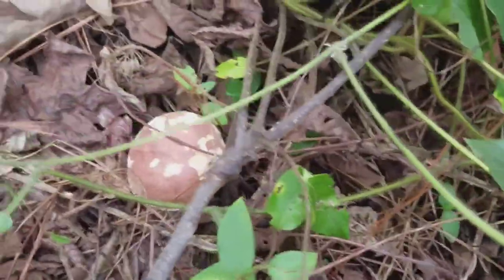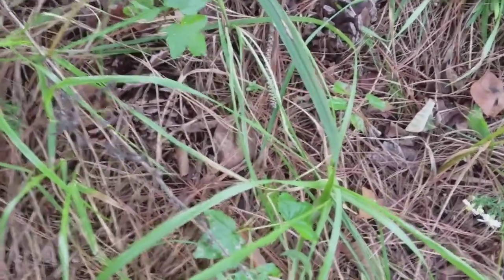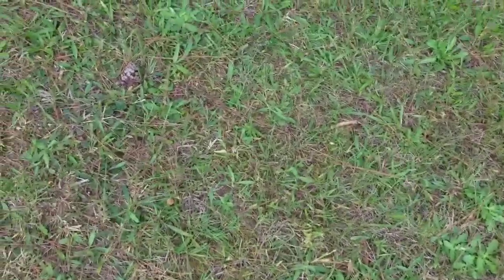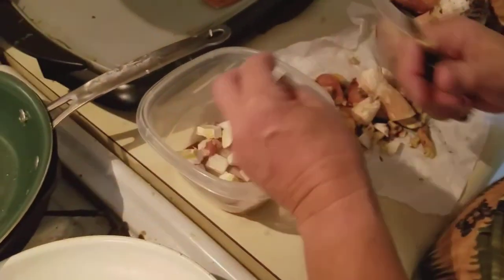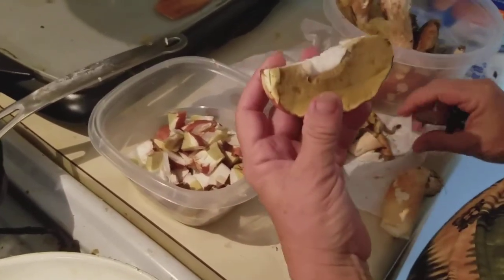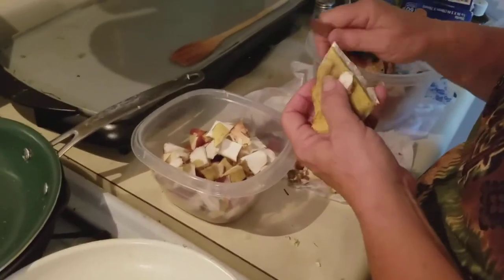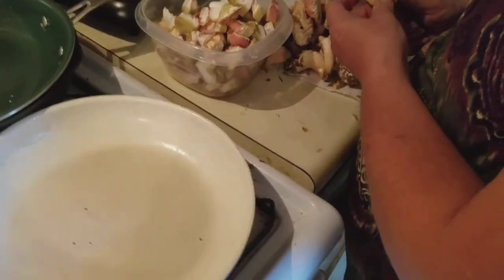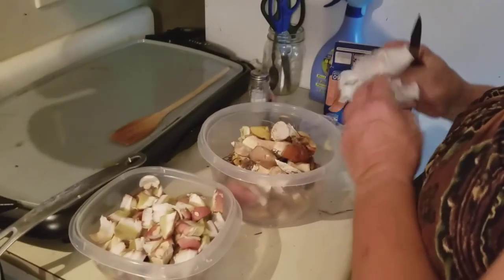King boletus mushrooms part 1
Growing mushrooms in the yard